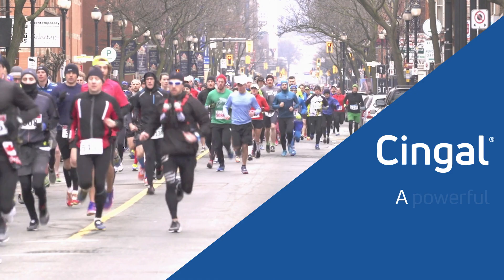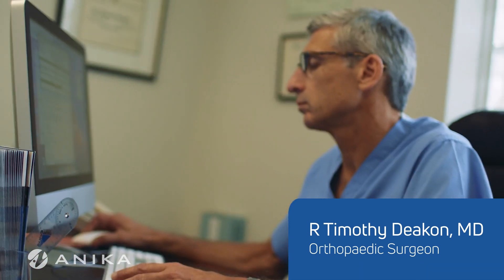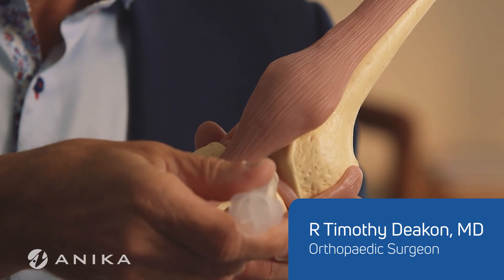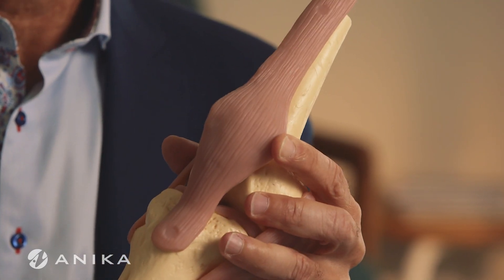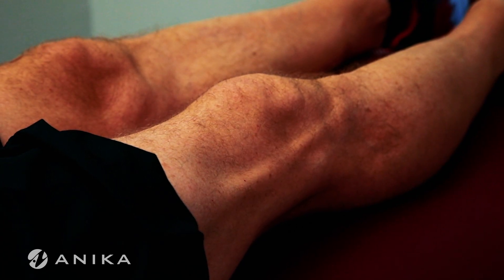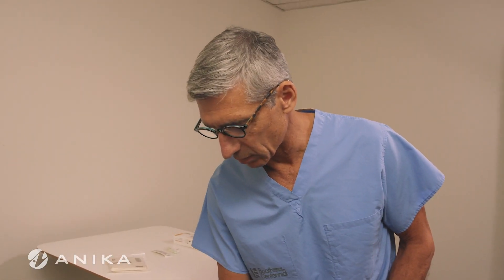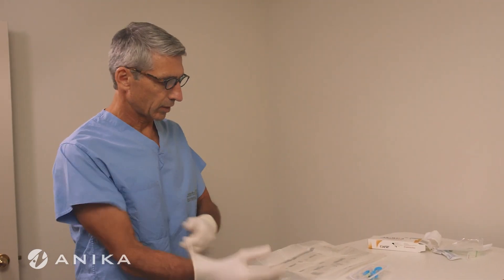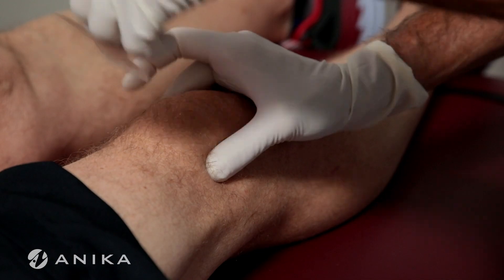Dr. Deakon performs the surgical technique procedure for Cingal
Cingal is a powerful, single injection treatment for the pain caused by osteoarthritis. Cingal is a combination viscosupplement that combines a cross-linked hyaluronic acid and a fast acting steroid. Watch as Dr. Deakon performs the surgical technique procedure for Cingal. *Not available in the U.S.A.